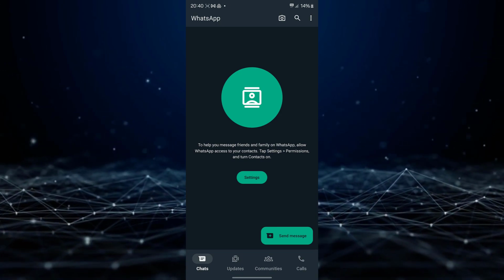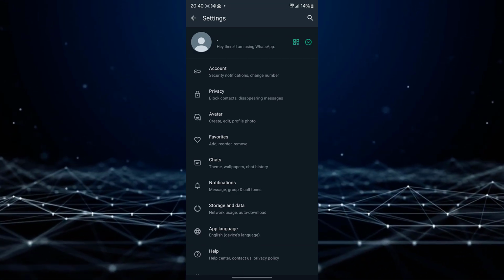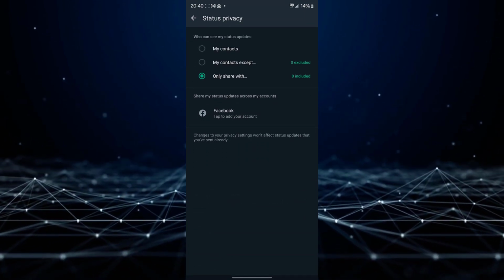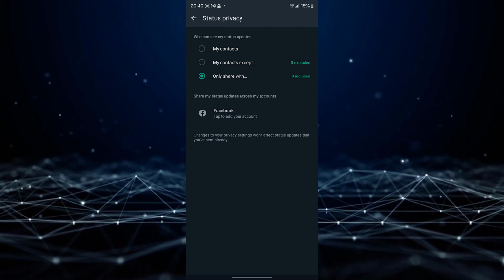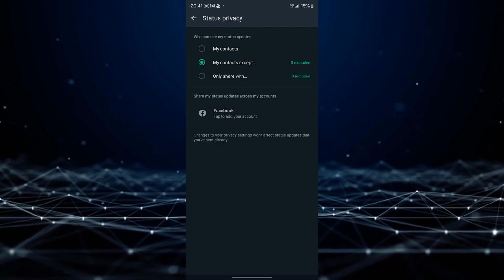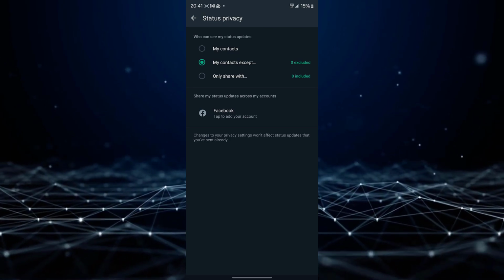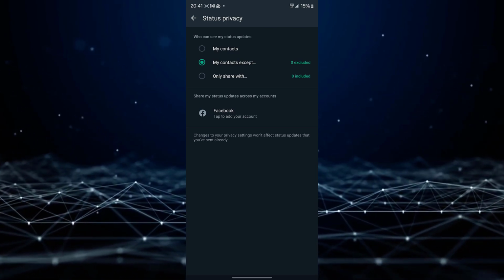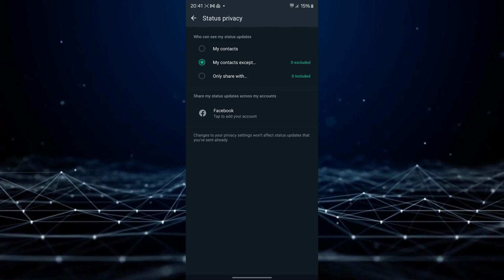How To Hide WhatsApp Status From Specific Contact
In this tutotrial i will show you how you can hide whatsapp status from specific contact.